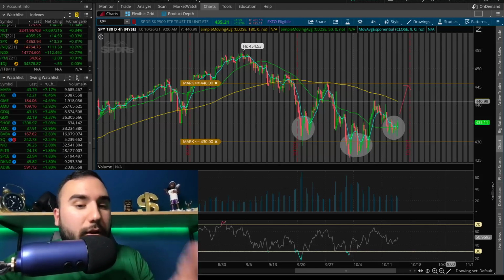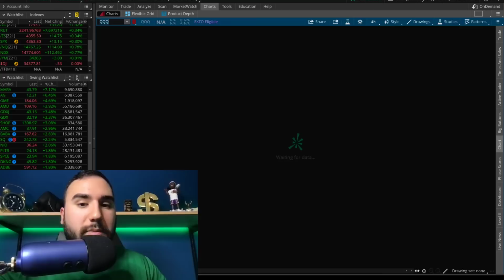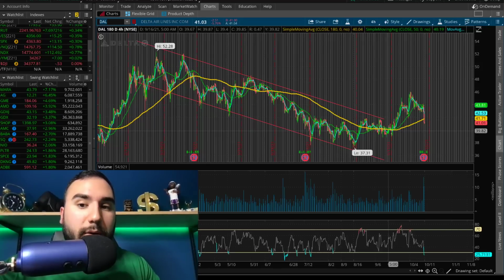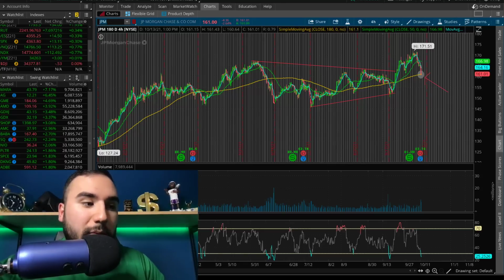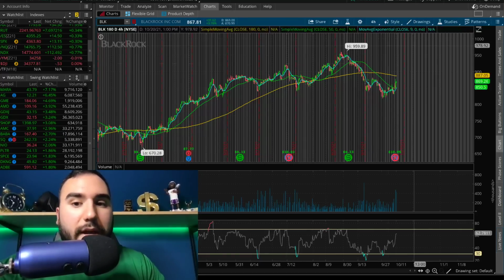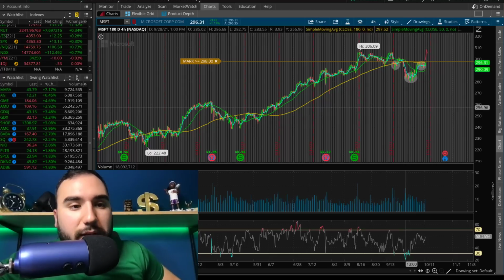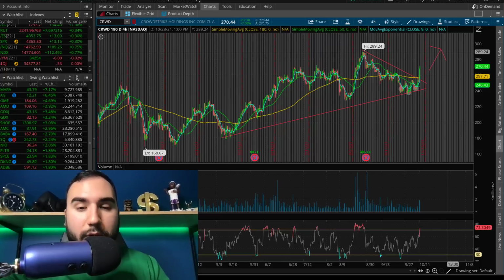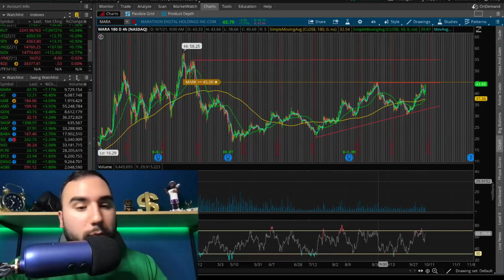7 STOCKS TO BUY NOW🚀 | TOP STOCKS OCTOBER 2021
PayPal: PayPal.Me/stasserfes
Venmo: Stas235